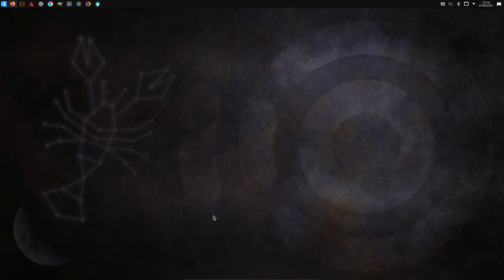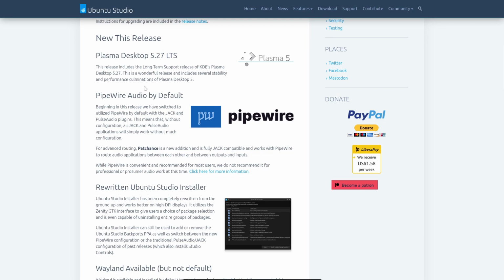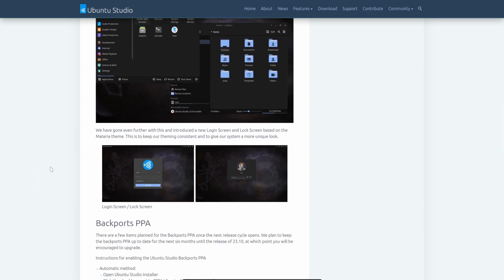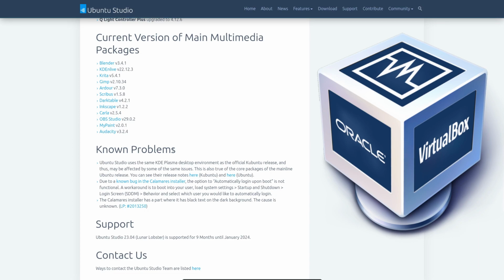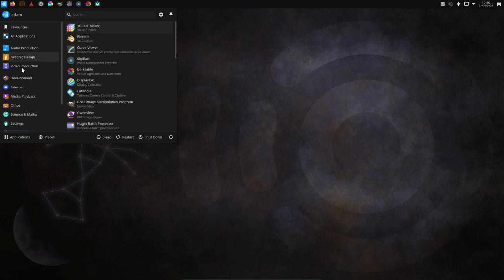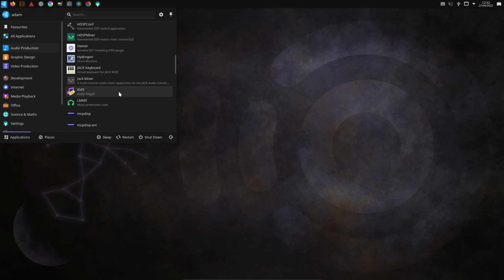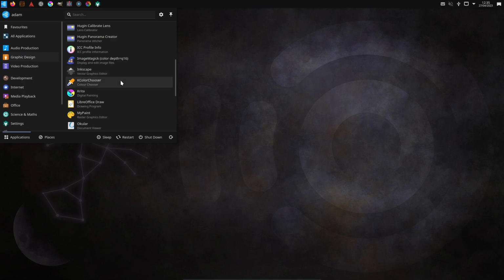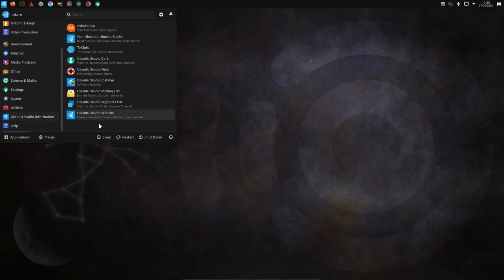A First Look at Ubuntu Studio 23.04 'Lunar Lobster'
When April rolls around, so does the new 23.04 version of Ubuntu Studio!

Ubuntu Studio is a GNU/Linux distribution created for creatives, including; Musicians, Video Creators, Graphic Designers, Authors, Photographers and Artists, as well as other digital creators. It bases itself on Ubuntu which itself is based on the rock solid Debian.

Here are my initial thoughts on the latest version of the distribution 23.04 'Lunar Lobster', as well as a quick tour of the desktop and some of its programs.

All of the music is written and performed by me.